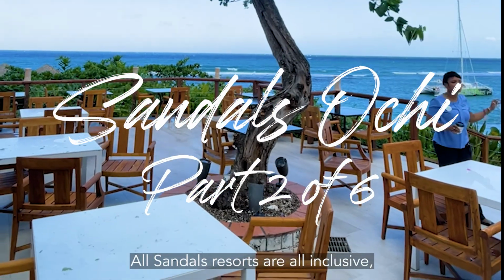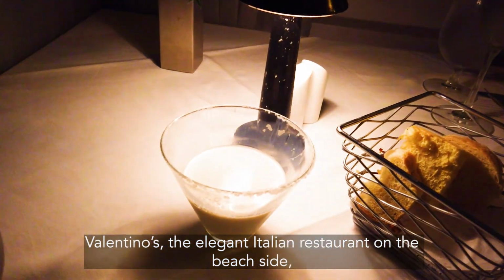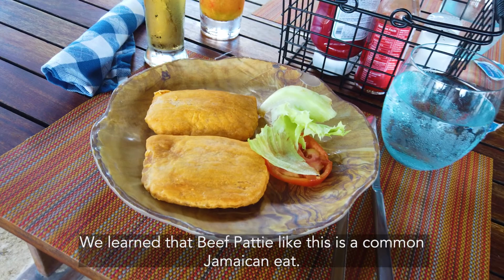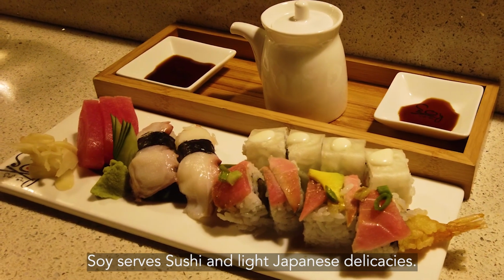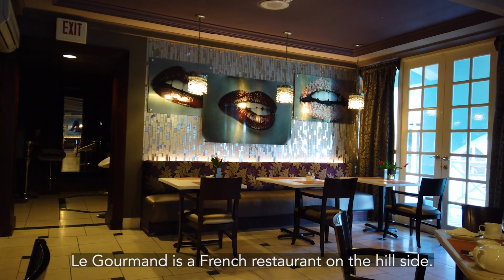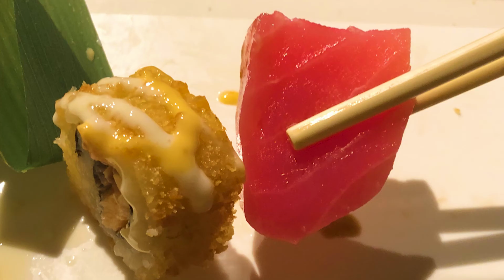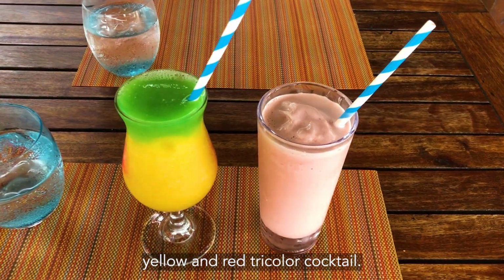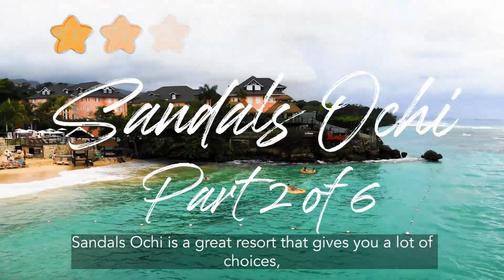All you can eat at Ochi Rio, Sandals in Jamaica.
This is the 23rd of the World Travel the Lazy Way series.

This is a series of six episodes about Sandals in Jamaica, both Sandals at Ochi Rio and Sandals at Montego Bay.

We are CJ and Julia. We have been to hundreds of places around the world, from Asia to Africa, from Russia to America, our home country.

There are over a dozen restaurants at Sandals Ochi Rio. They offer fine cuisines from all over the world.

The best ones are Italian restaurant Valentino, French restaurant Le Goumand, Japanese restaurant Kimonos and Vista.

Sandals at Ochi Rio is also an ALL YOU CAN DRINK resort, which is the reason it is adult only, as I was told.

The first drink I had there was Rum Punch, suggested by a nice bartender.

In this episode, we are sharing some of our experiences at Ochi Rio.  If you have been to this resort, it might remind you of your good times there. If you haven't been to Sandals Och Rio, you will enjoy these spoilers so when you go, you are better prepared.